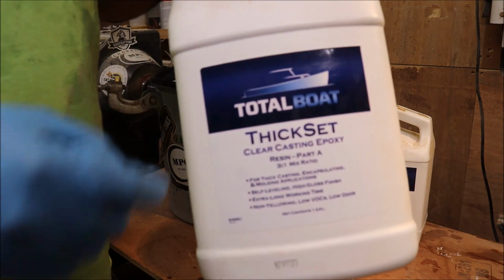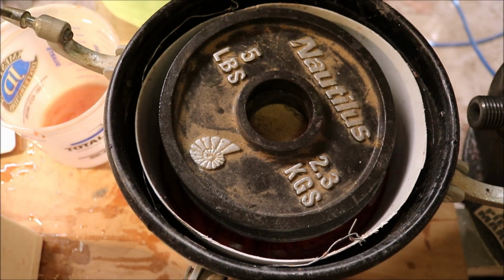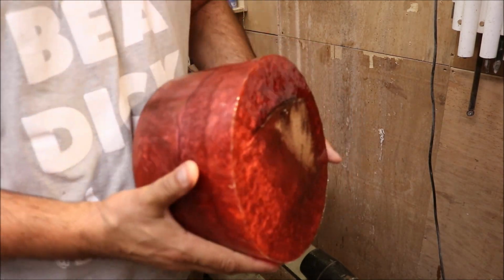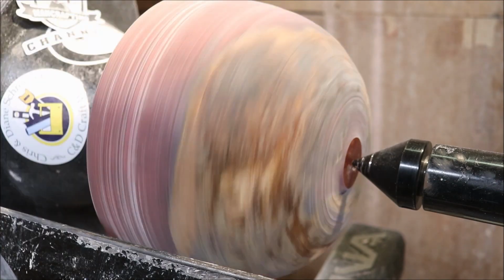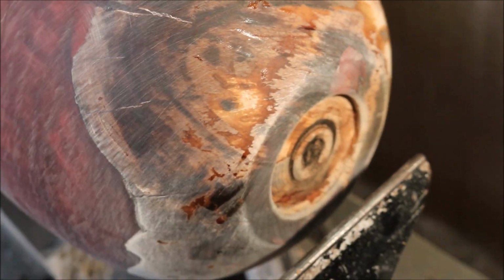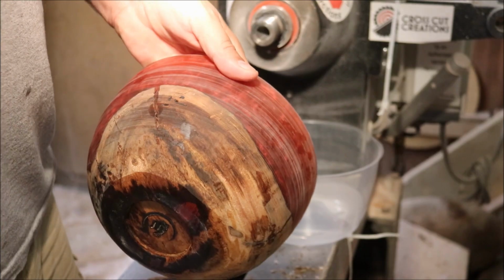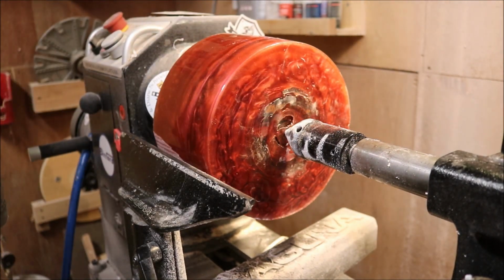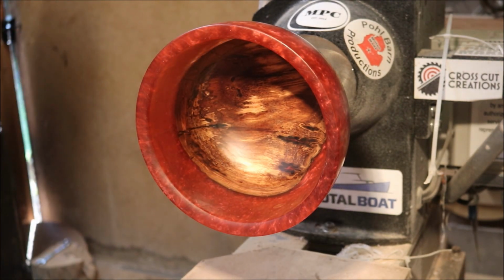Wood Turning - Red Lava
I made this bowl when I made he Candy Red Apple Bowl. I had some issues, so check out how I fixed them.

Products I Use:

6” Quick Release Bar Clamps
1/32"- 5/8" Self-tightening Keyless Lathe Drill Chuck W/ MT #3